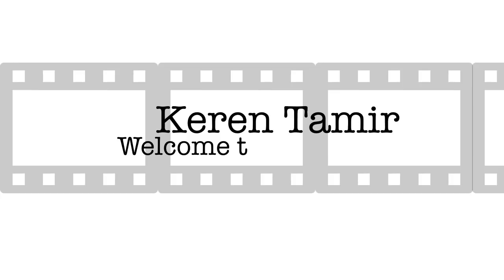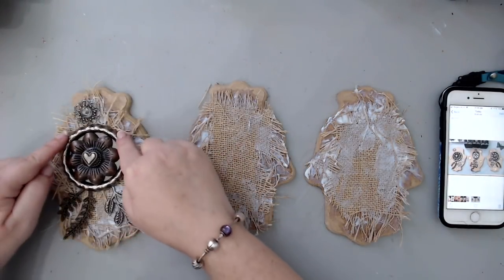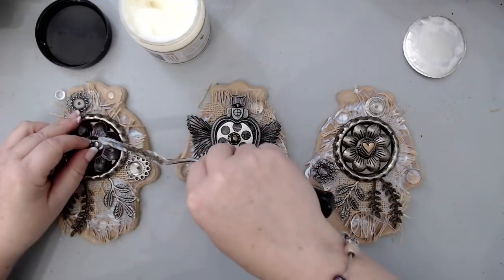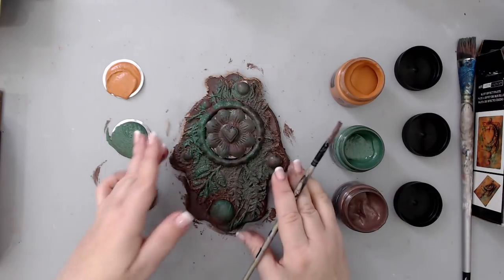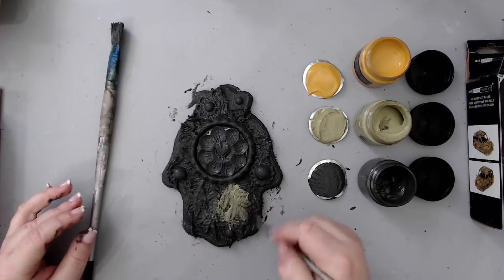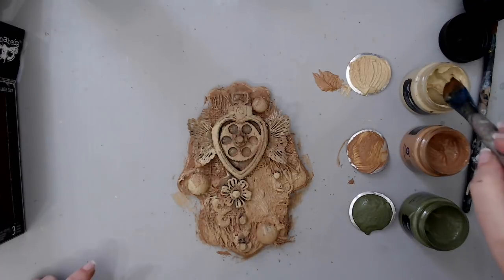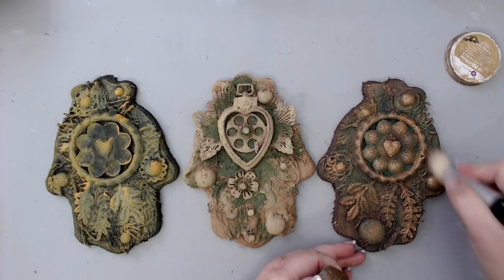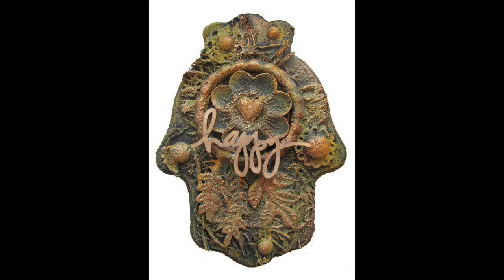NEW Finnabair Rust Paste Comparison- Military, Camouflage and Metal Rust sets- Mixed Media DIY-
• Prima Finnabair Art Extravagance Military Rust Paste Set
[ Amazon US ]

• Prima - Finnabair - Art Basics - Heavy Body Gel - 8.5 Ounces
[ Amazon US ]

[ Amazon US ]

• Prima Marketing Finnabair Brush Set (7 Pack)
[ Amazon US ]

[ Amazon UK ]
[ Amazon US ]

[ Amazon UK ]

[ Amazon US ]

[ Amazon US ]

[ Amazon US ]

[ Amazon US ]

[ Amazon UK ]

[ Amazon UK ]

• Hamsa Wood Shape Cutout, Wood Craft Shape, Unfinished Wood,
[ Amazon US ]
[ Amazon US ]